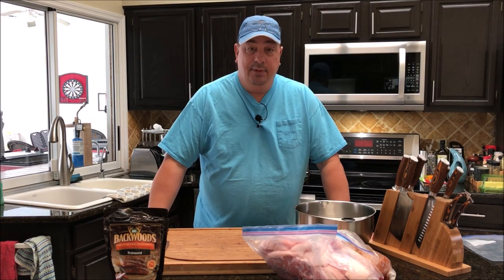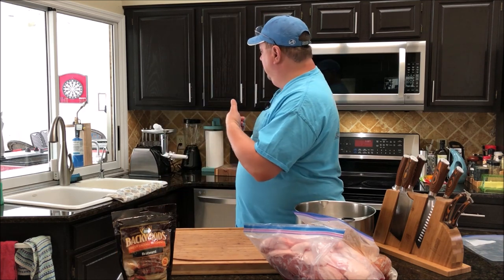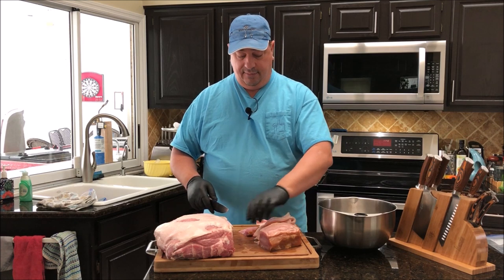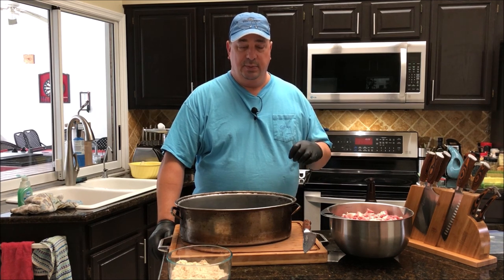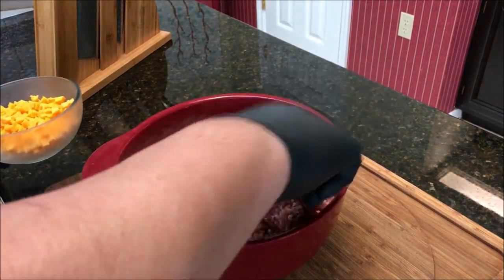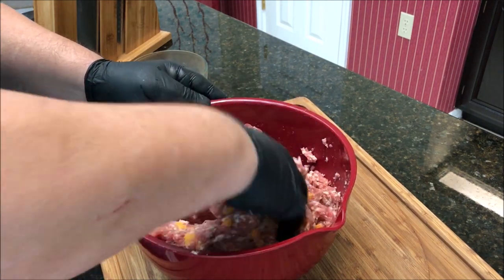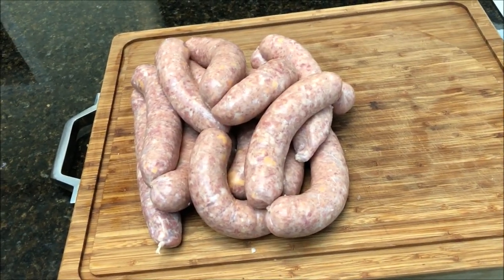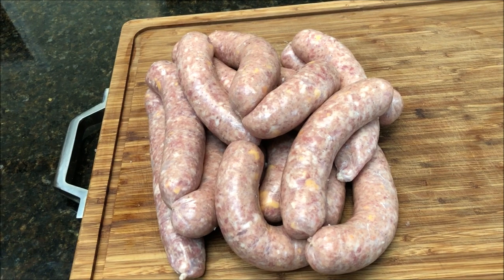How to make Homemade Sausage Beer and Cheddar Bratwurst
We show you how easy it is to make some homemade beer and cheddar bratwurst from scratch! It takes less time than you think with the right tools! Below are some of the things i used:

Meat Grinder
Bratwurst Seasoning
Pre-Tubed Natural Hog Casings